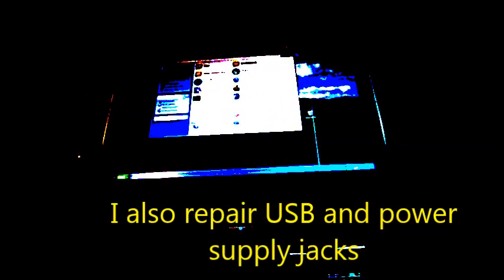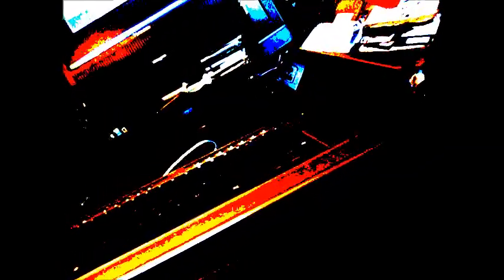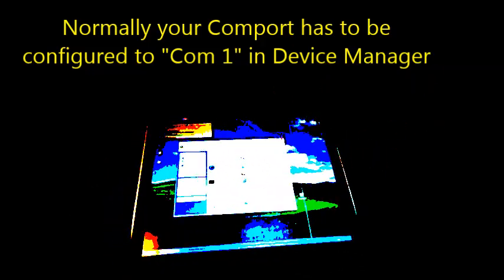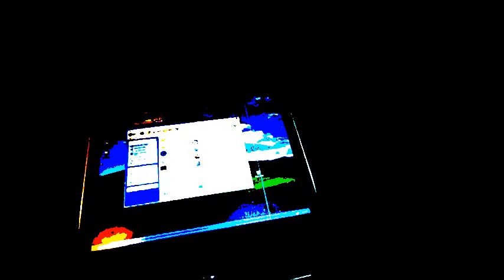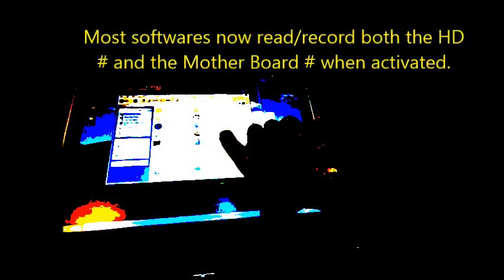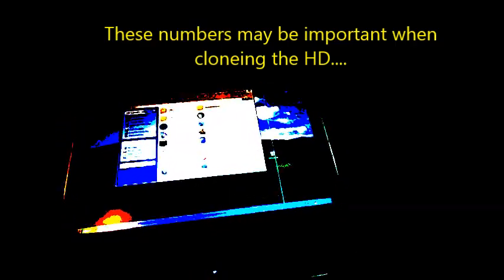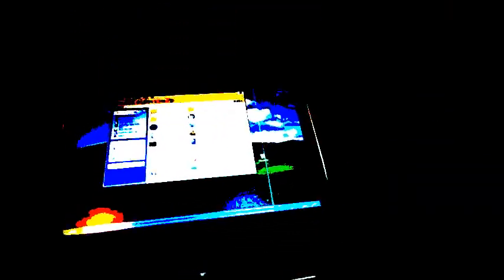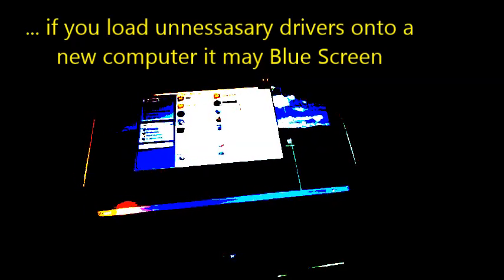computer repairs 707 443 8347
old school systems bastech72588 @ gmail